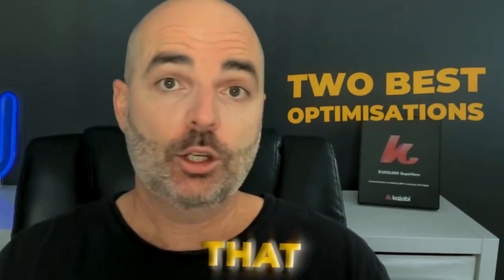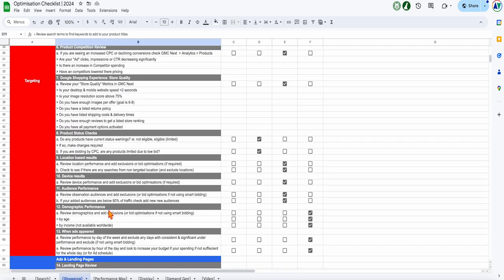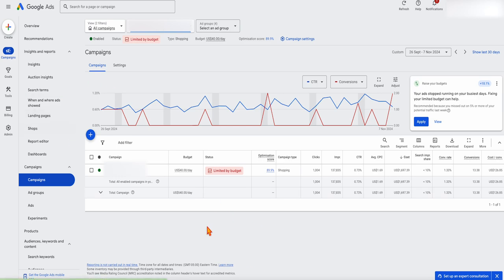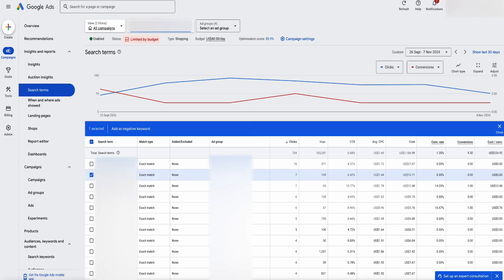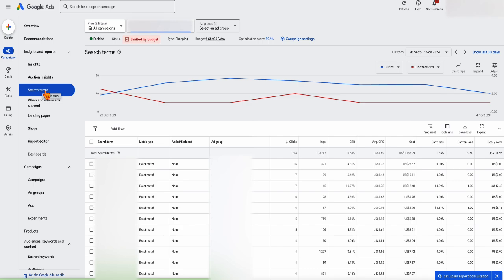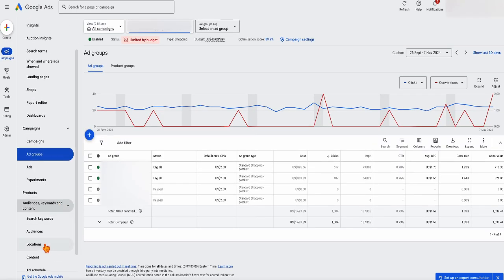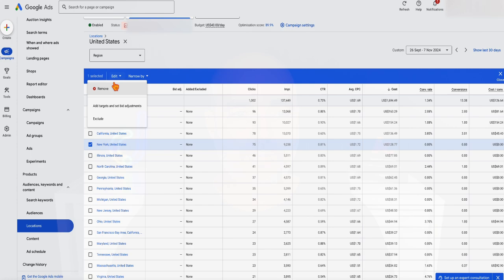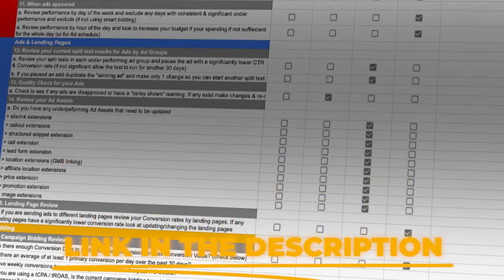Optimise Your Google Shopping Campaigns in 2025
This is how you optimise your Google Ads Shopping Campaigns to sell more products with a higher ROAS in 2025.

👉 Discover the RIGHT way to set up & optimise your Google Ads campaigns with my new course “Mastering Google Ads” (over 4,500+ happy students)